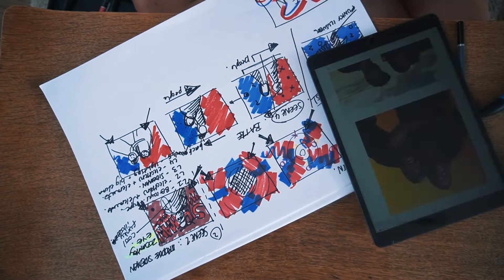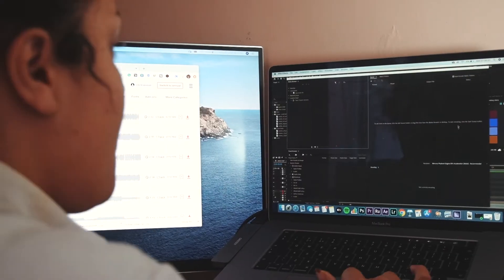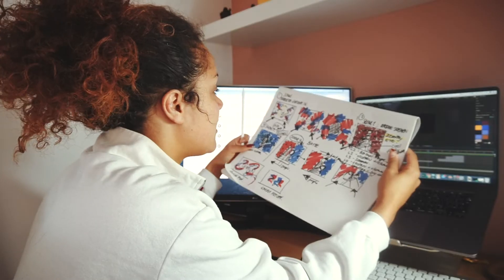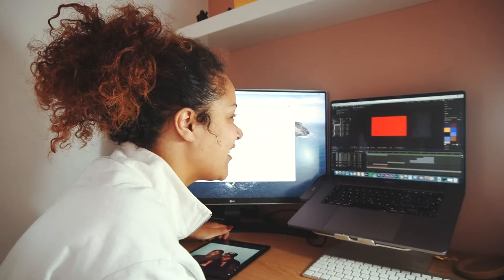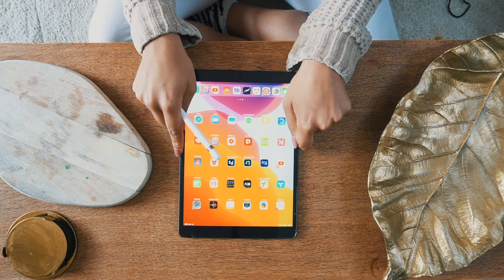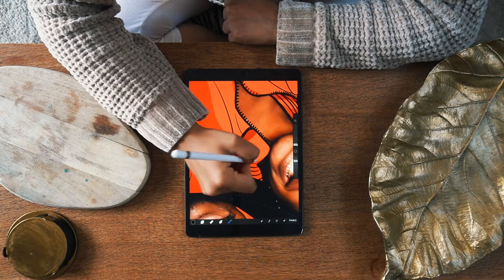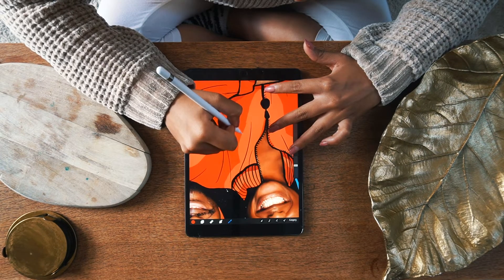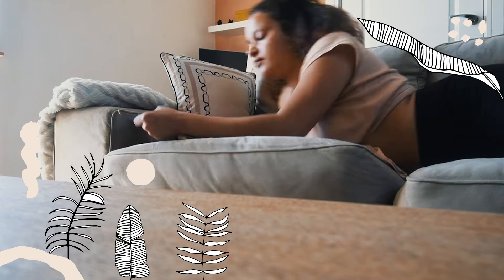Design With Me | Procreate and After Effects Animation for Sideman All Day + ZeZe Millz Youtube Show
What goes through my mind when I start a project and what does the design process look like? How do you combine after-effects and Procreate create simple but dynamic animation in after effects? In this video, I’ll be showing you what happens inside my head as you design with me while I design the title sequence for the Youtube Show ‘Coz We Can’ created by Sideman All Day and ZeZe Millz.

✰ A N I M A T I O N  &  E D I T I N G   T O O L S ✰
○ iPad Air 64gb
○ Apple Pencil
○ Editing Software - Adobe Premiere Pro & After Effects CC
○ Laptop - Mines a Custom Build - MacBook Pro (16-inch, 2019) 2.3Ghz 8 Core i9 Processor, 64gb Ram, 1TB Storage, AMD Radeon Pro 8gb Graphics Card (Closest Pre Built

✰ O F F I C E  S E T  U P ✰
○ My Office Chair
○ My Acrylic Trays
○ My Floating Shelves
○ My Laptop Stand
○ My IKEA Wood Draw Set
○ My Lamp / Pen Pots / Desk Organisers - Homesense / TK Maxx

In this video I’ll cover:
1 - Defining ideas into a concept
2 -Thinking about colour theory
3 - Exploring animation techniques
4 - Creating and drawing a storyboard
5 - Using Procreate to design ‘drawing on photo’ cartoon illustrations
6 - Creating an animation with the Procreate App and After Effects.

➭ I N S T A G R A M ➭

✰ M Y  C A M E R A  &  K I T ✰
🇬🇧 United Kindom Links 🇬🇧
○ My camera
○ SD card
○ Vlogging & 360 Top Down Tripod
○ DJI Stabiliser Gimbal
○ Mini Table Tripod

○ My Main Sony 4K camera
○ 2nd Camera Canon Vlogging Camera 1080p
○ SD card
○ DJI Stabiliser Gimbal
○ Mini Table Tripod

Sharing tips to help you design your work from home office space!